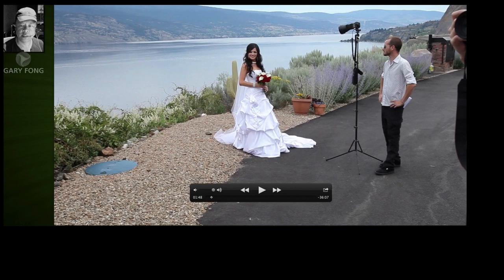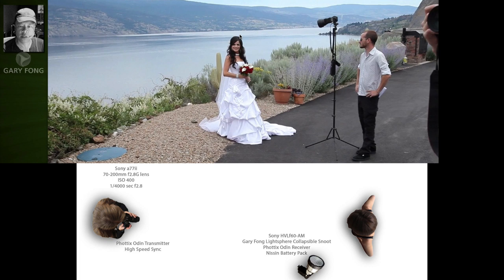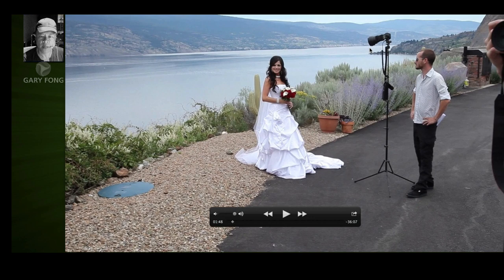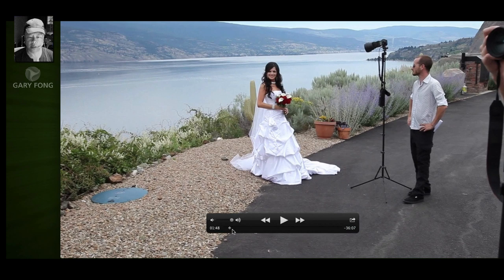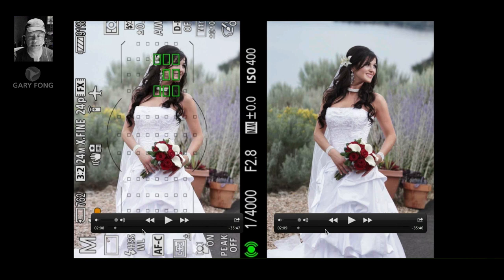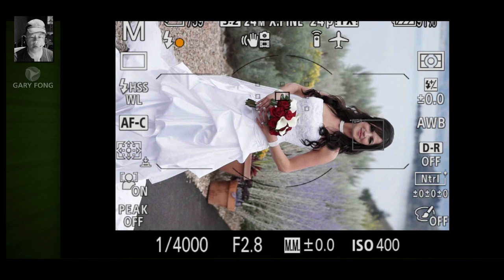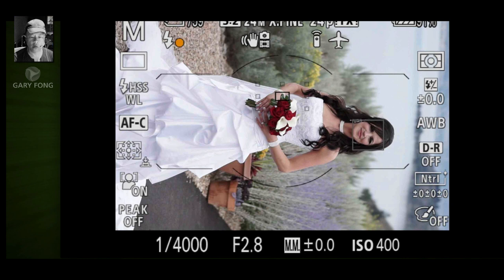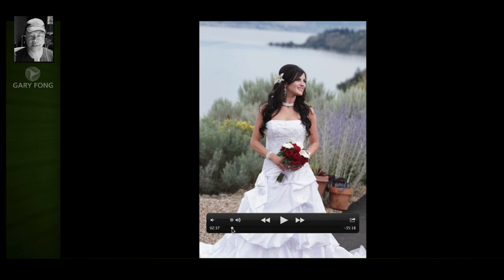How To Photograph Weddings Using Flash Outdoors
Gary Fong demonstrates how to create beautiful, soft portrait lighting at an actual wedding.  Using a simple single off camera flash setup, he shows how to make flash beautiful, yet not distractingly detectable.  This video includes a special in-camera recording device as well as a radio microphone.  This is an excerpt from a highly detailed extended length video on how to photograph weddings.